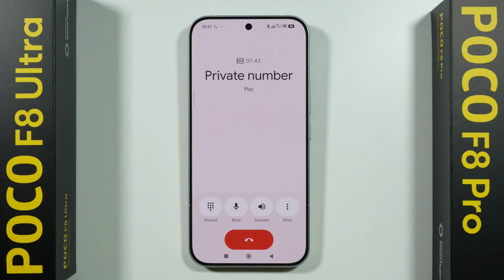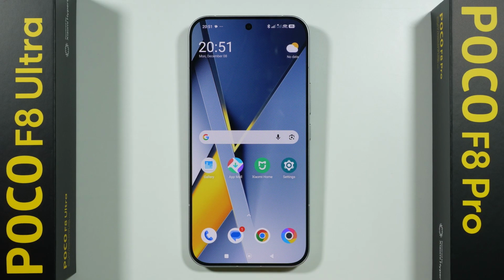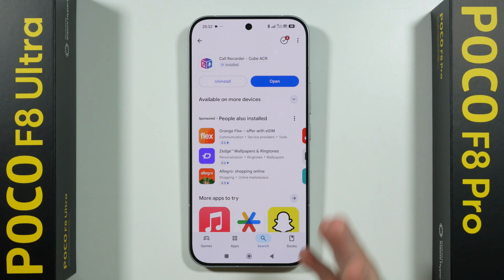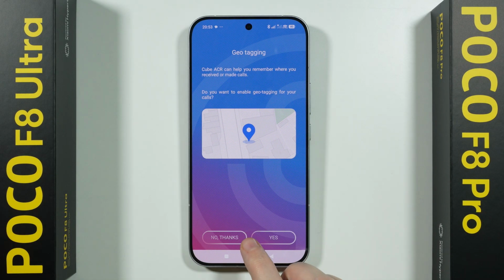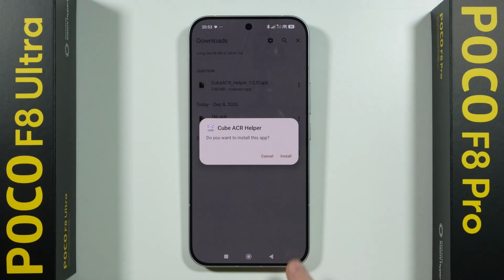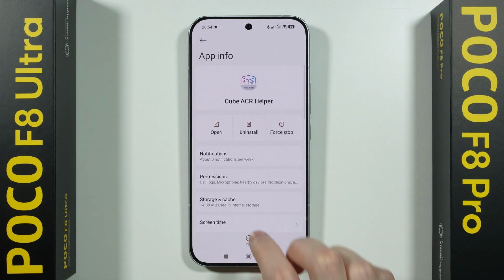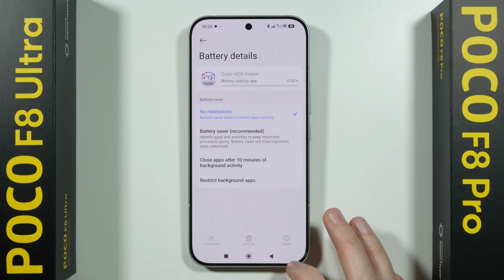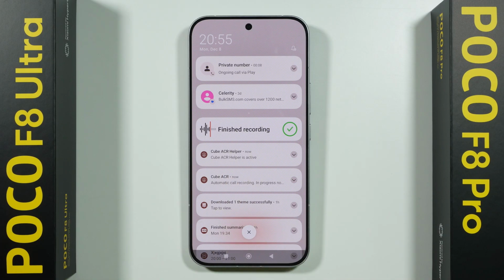POCO F8 Pro/F8 Ultra: How to Record Phone Calls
In this video, I'll show you how to record phone calls on your POCO F8 Pro and F8 Ultra easily. This setting lets you automatically or manually capture conversations for later review and storage. Follow these simple steps in this quick POCO tutorial to learn how to activate and manage the call recording feature.